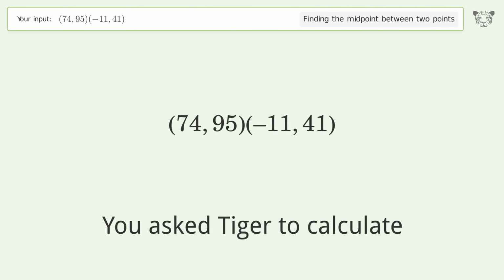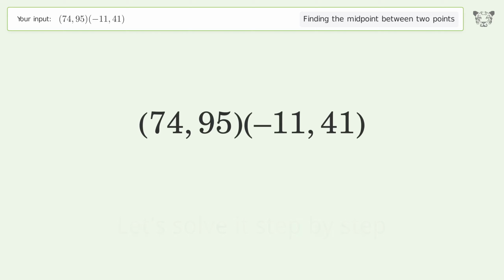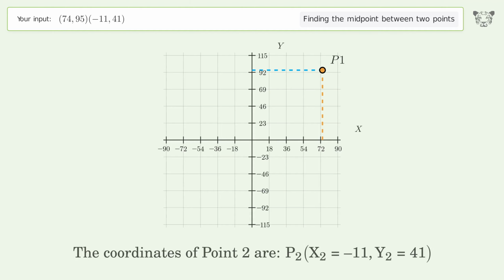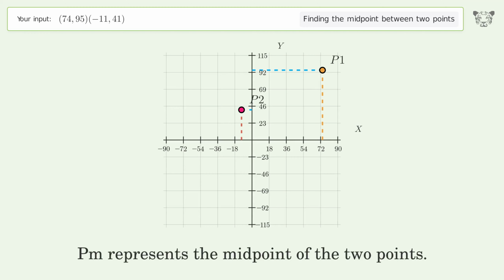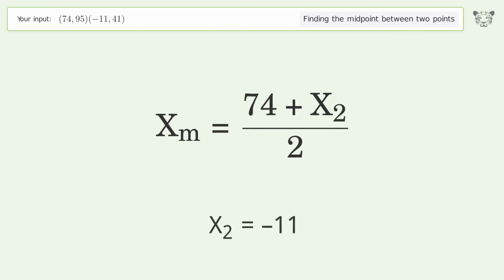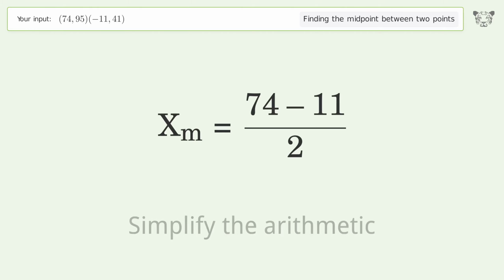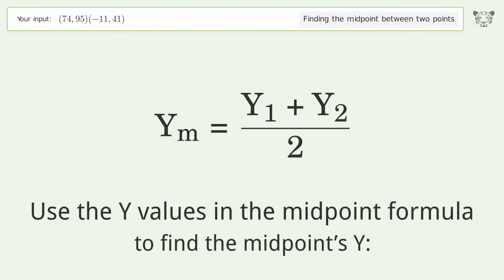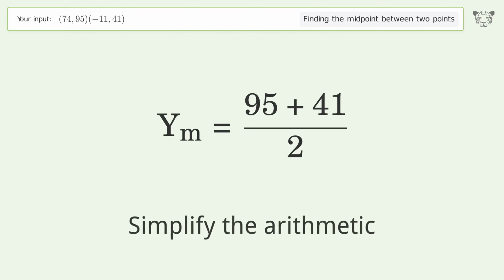Find the midpoint between two points p1 (74,95) and p2 (-11,41): Step-by-Step Video Solution